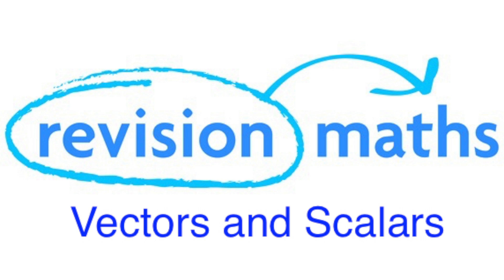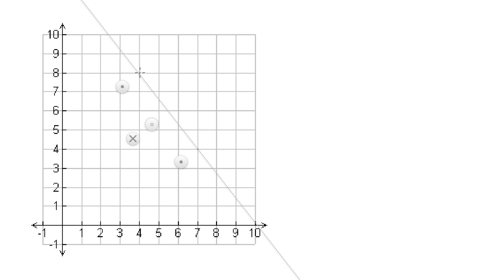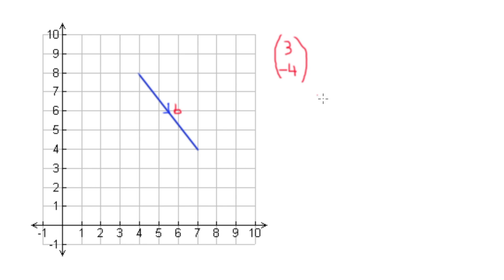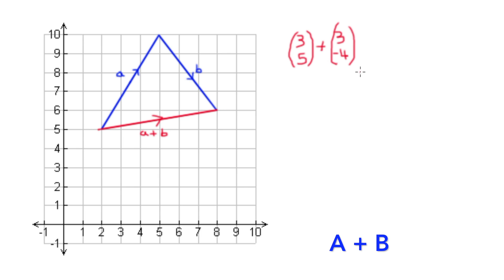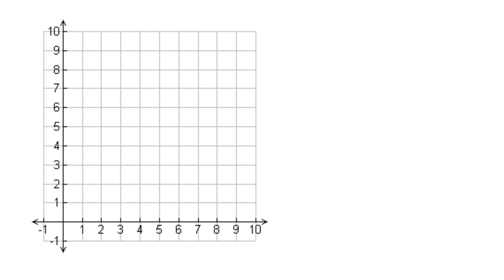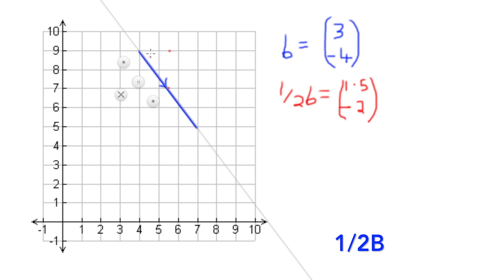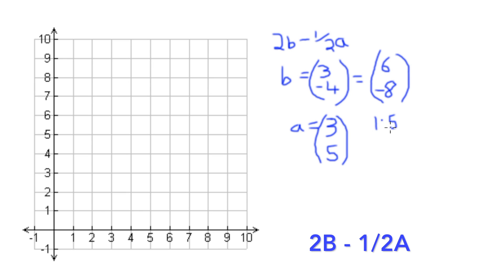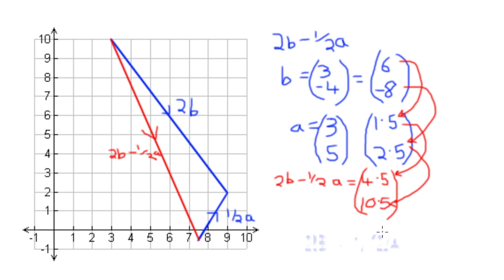Vectors and Scalars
This video takes a look at Vectors and Scalars. If you need more help with Vectors and Scalars